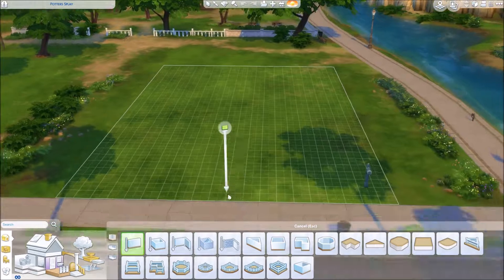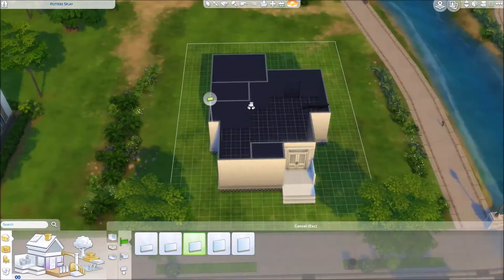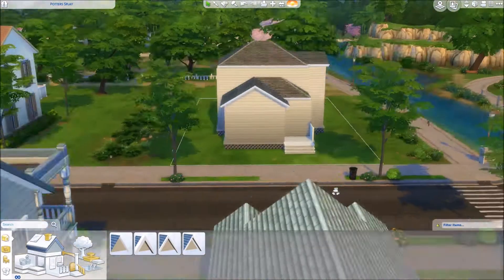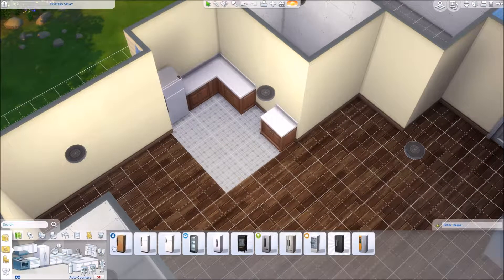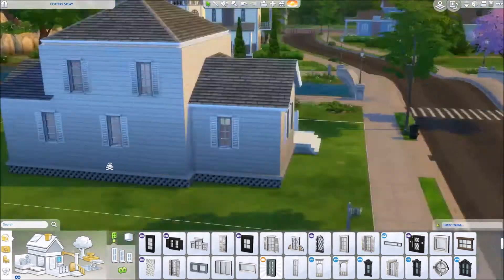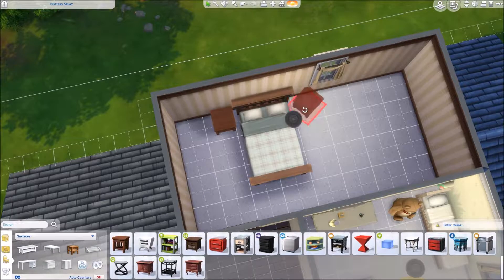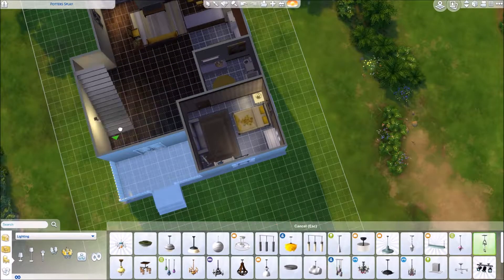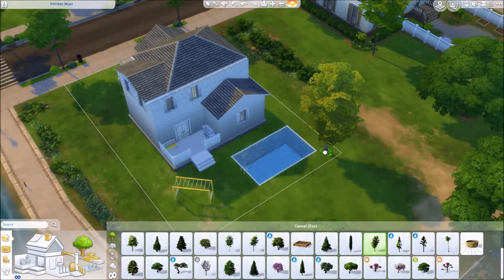The Sims 4 Speed Build | Sunshine Family Home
I'm so in love with this build and I'm so excited to share it with you guys!! Thank you all so much for watching!